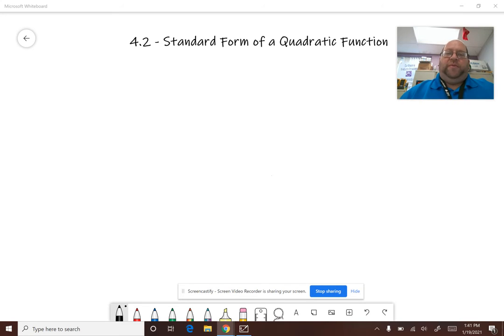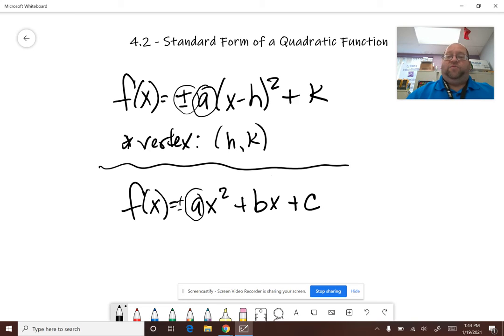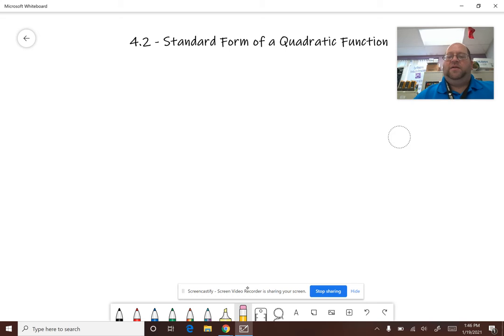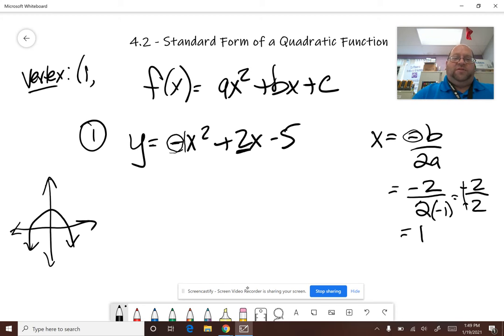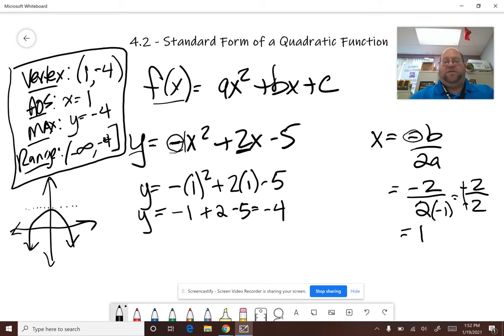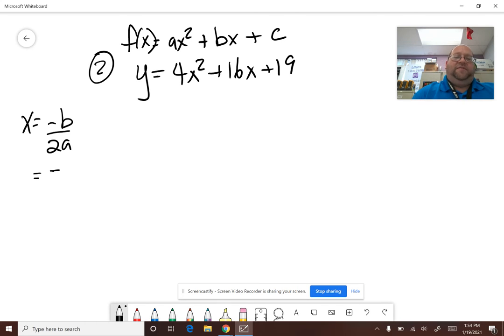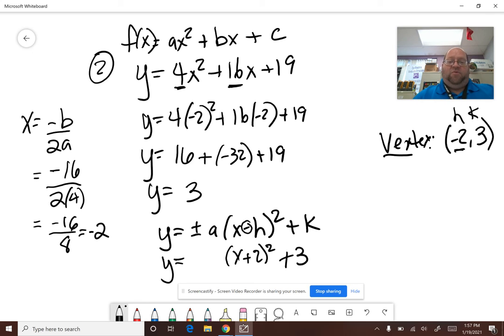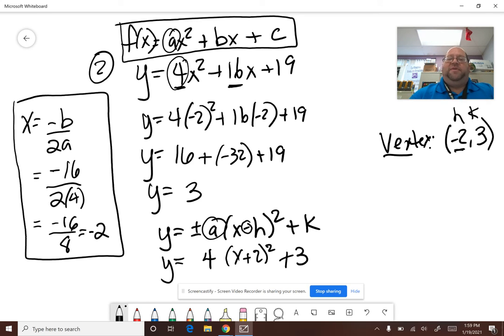Algebra II - 4.2 - Standard Form of a Quadratic Function